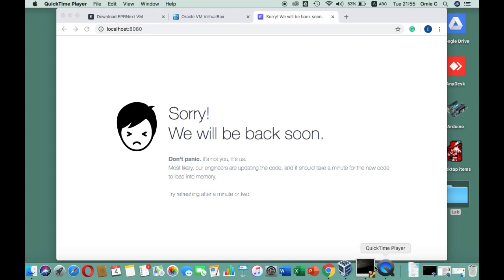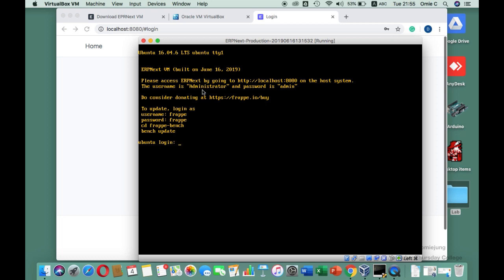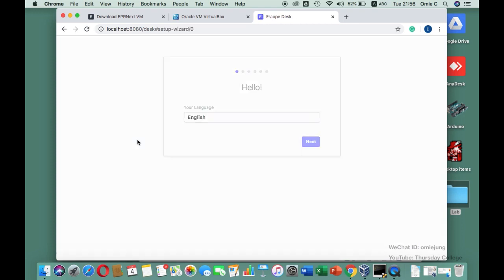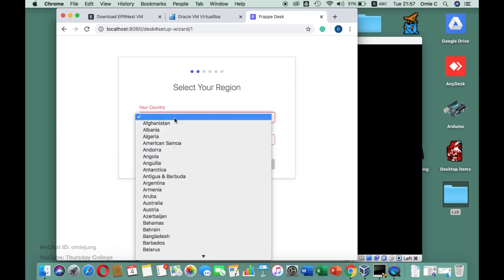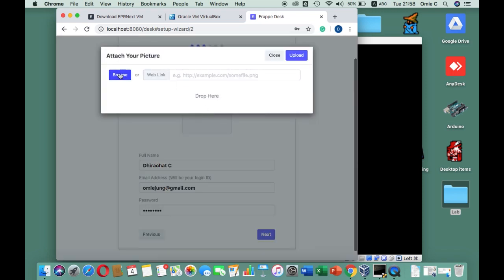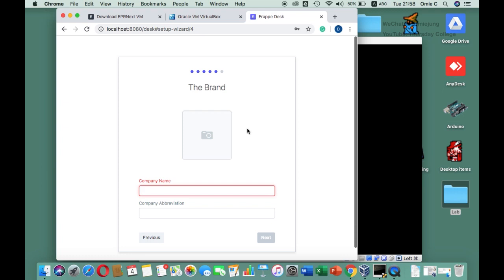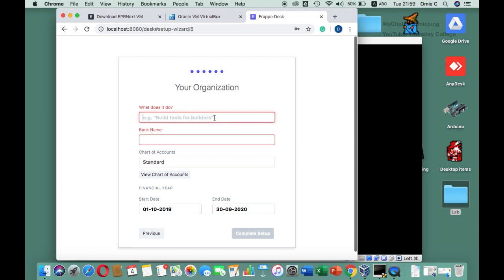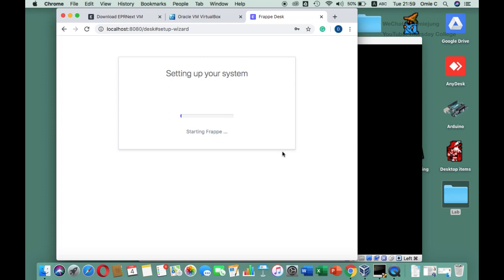ERPNext series - 03 Initial setup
Requirement
- You should have 2 picture files.
  - Your company logo
  - Your profile picture

Included topic
- Initial setting through a web browser

Credits
- ERPNext Open Source Software Foundation.
- VirtualBox provided by Oracle.